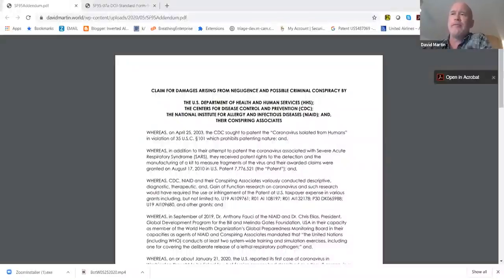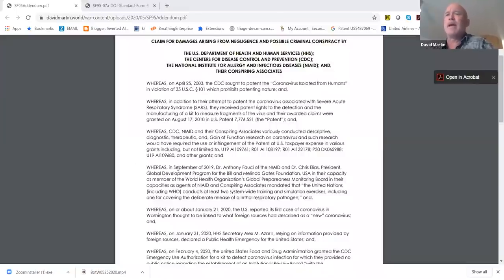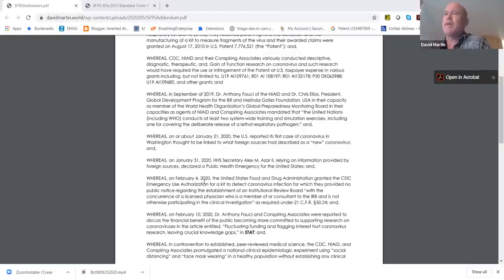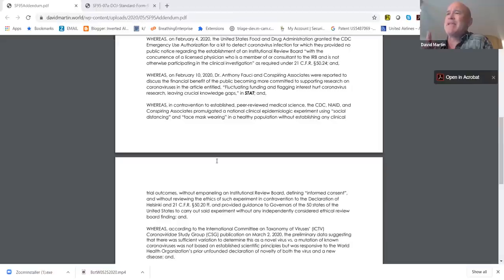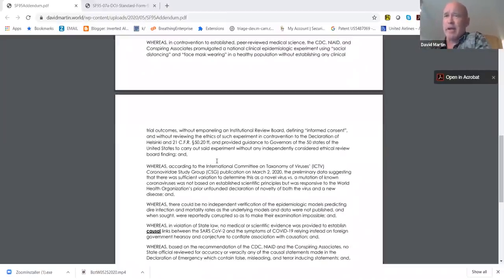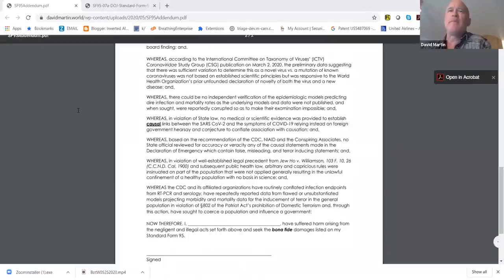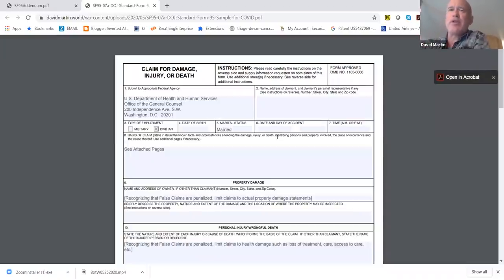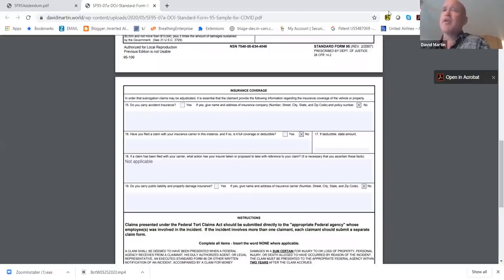How to Complete Form 95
In this video, David walks us through how to fill out and send a form 95 claim.

DOWNLOAD, EDIT, and SEND the forms linked below if you have a real claim:

Form 95 addendum (include this with your form, it outlines the basis for the claim):

Tune in later today, at 5PM EDT, for this week's Butterfly. for more of David's content